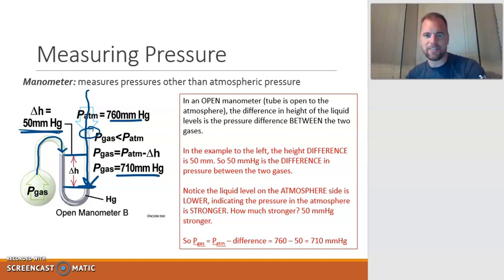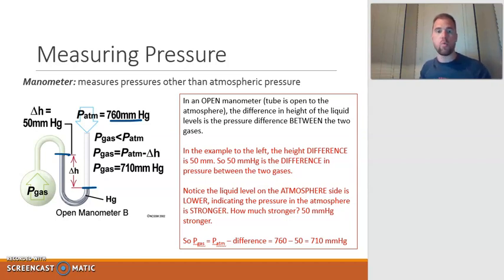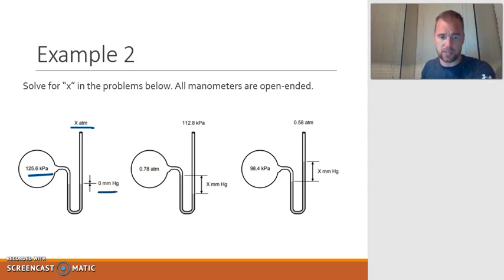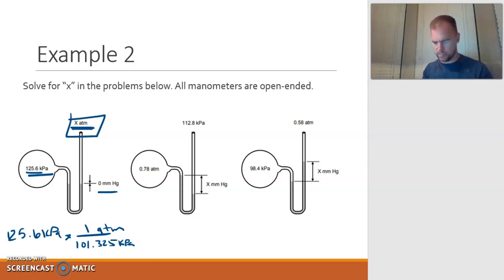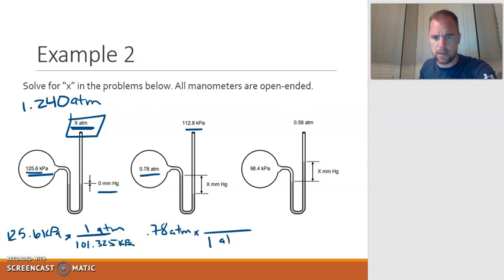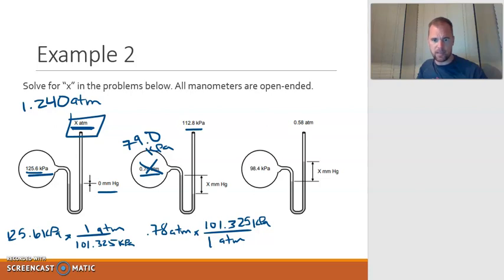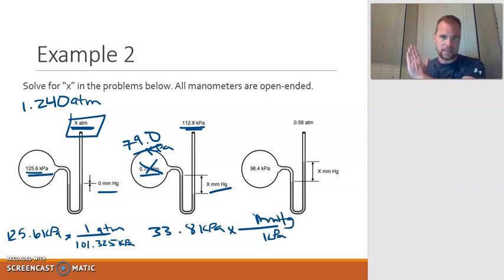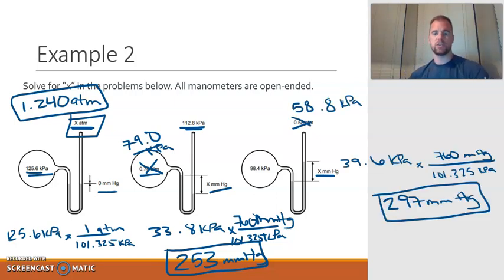Section 11.2 (Part 2)